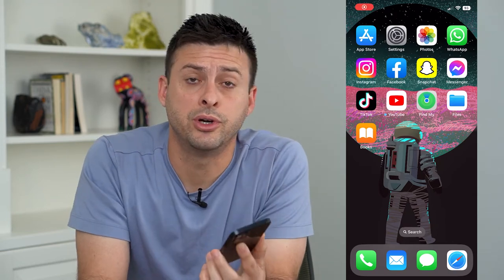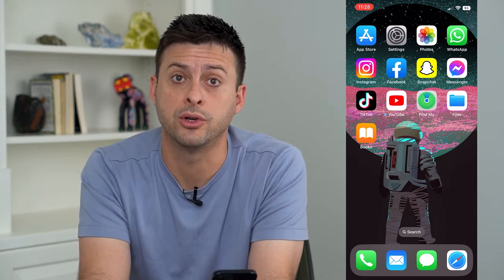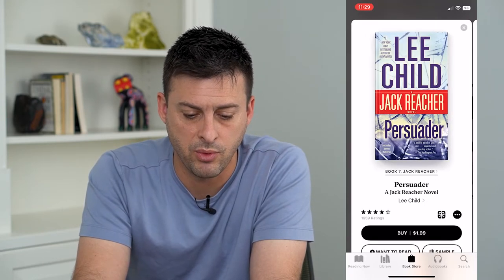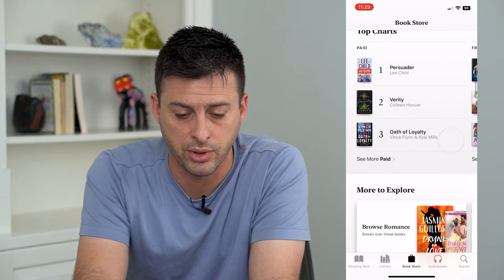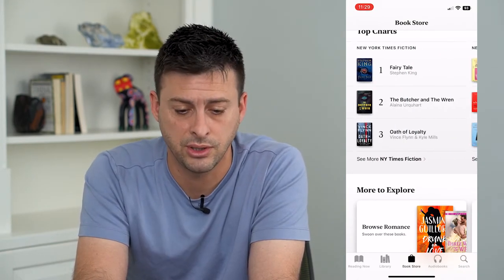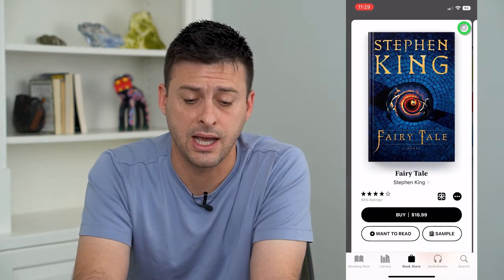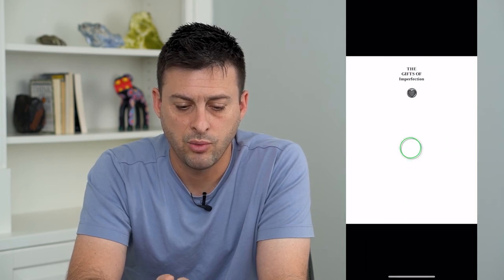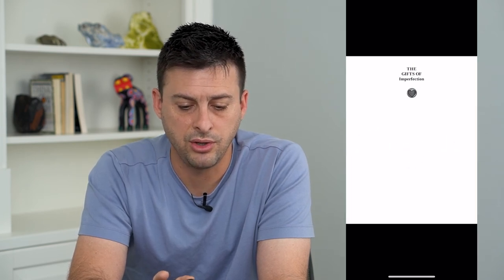How To Add New Books To Apple Books App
If you're done with reading your current books you can always add new books to the Apple Books app. Either through buying a book in the app itself or through uploading a book you got elsewhere.